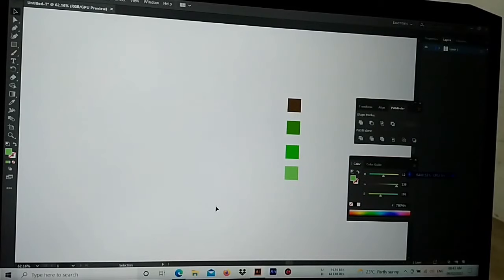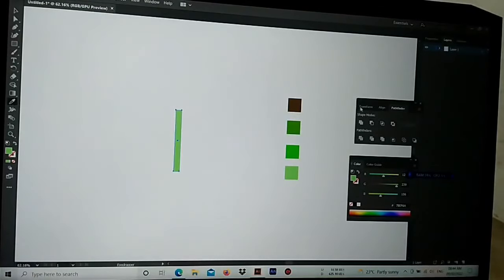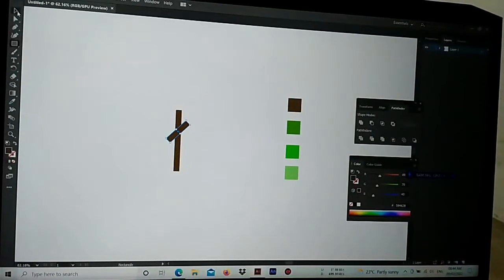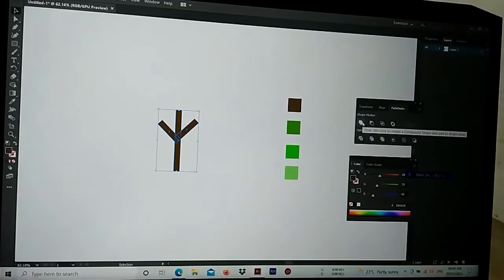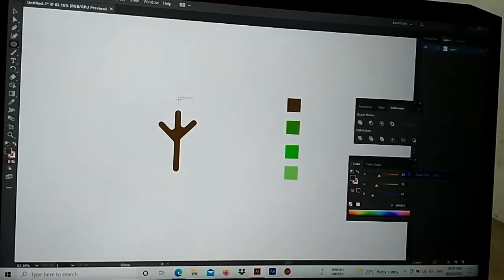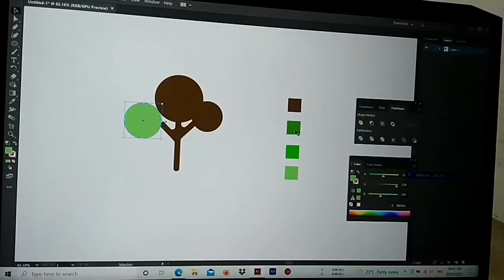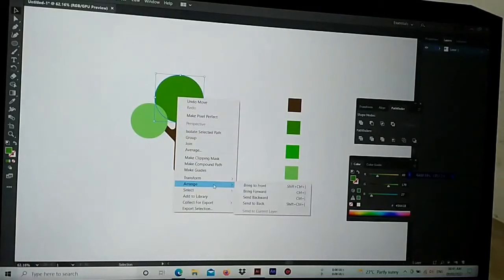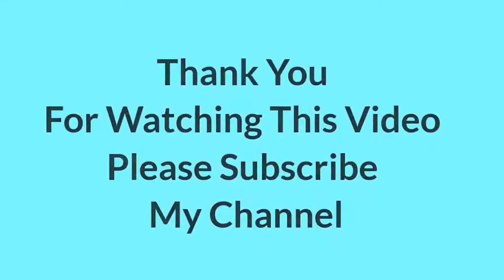How to make animated tree in adobe illustartor